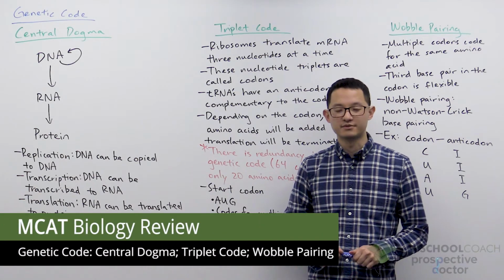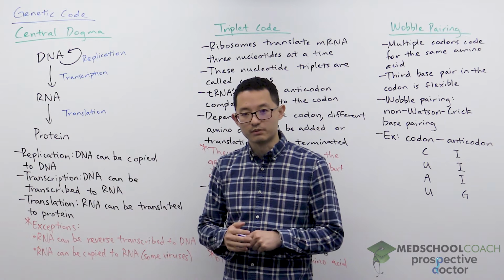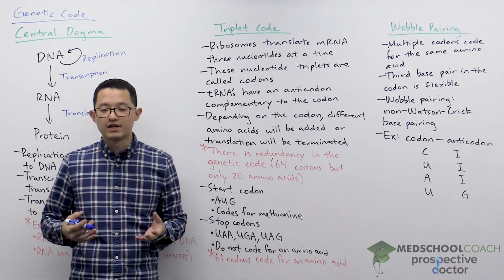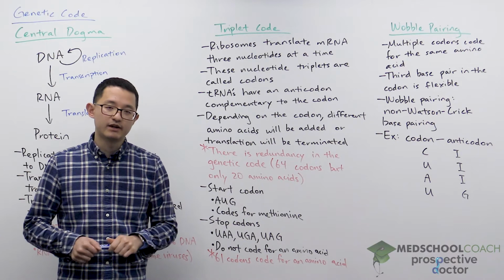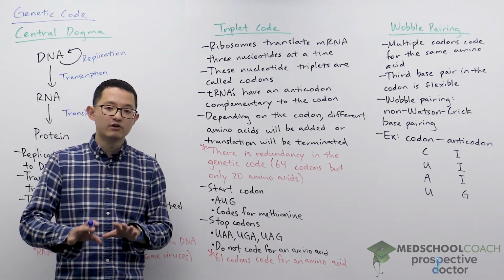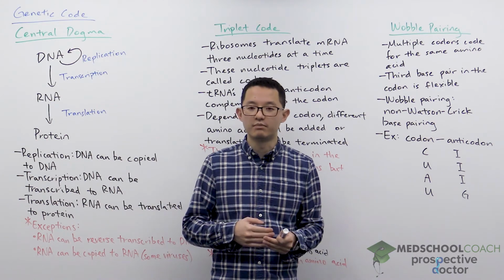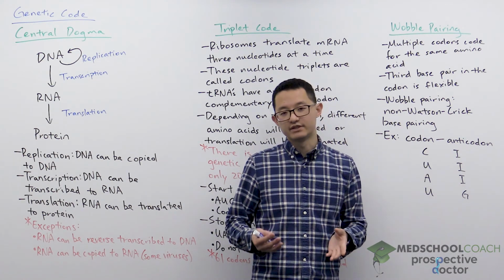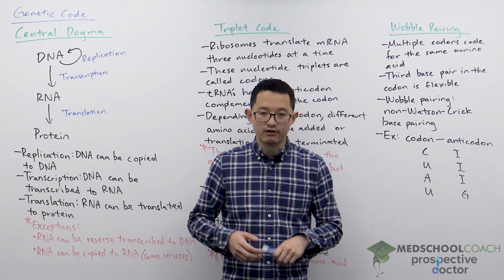Central Dogma, Triplet Code and Wobble Pairing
Need help preparing for the Biology section of the MCAT? MedSchoolCoach expert, Ken Tao, will teach everything you need to know about Central Dogma, Triplet Code and Wobble Pairing of Genetic Code. Watch this video to get all the MCAT study tips you need to do well on this section of the exam!

The Central Dogma of molecular biology is generally thought of as DNA → RNA → protein. Going from DNA to RNA is called transcription, and going from RNA to proteins is called translation. Also, another aspect of the Central Dogma is going from DNA to DNA, which is known as DNA replication.

There are, however, two exceptions to the Central Dogma. The first is that RNA can be reversed transcribed to DNA. The enzyme responsible for this is reverse transcriptase. Reverse transcriptase can be used by retroviruses, such as HIV, non-retroviruses, such as Hepatitis B, and also by eukaryotic cells, as well. The second exception to the Central Dogma is that RNA can be copied to RNA. This process does not happen in eukaryotes, but only in some viruses. The viruses use an RNA dependent RNA polymerase to carry out this process, which means they use RNA as a template to make more RNA.

A real-world example of viruses using an RNA dependent RNA polymerase is SARS-CoV-2, which is a viral strain that causes the respiratory illness COVID-19. SARS-CoV-2 is a positive-sense single-stranded RNA virus, which differs from negative-sense single-stranded RNA viruses and double-stranded RNA viruses. The differences between these different types of viruses are beyond the scope of the MCAT exam. What is interesting to note, however, is that all positive-sense single-stranded RNA viruses use an RNA-dependent RNA polymerase to replicate.

Translation

Translation is the process of forming proteins from RNA that takes place after transcription of RNA from DNA. Recall that DNA is made of the nucleotides ACGT. When RNA is formed from DNA, there are still nucleotides present. However, in RNA thymine has been replaced by uracil. So instead of AGCT, the sequence is AGCU. There are 20 different amino acids that nucleotides can code for, which then fold to become functional proteins. It is essential to understand this process.

In eukaryotes, translation occurs in the cytosol or cell membrane of the endoplasmic reticulum. The cell ribosome is the central organelle responsible for translating mRNA into proteins, and it works by translating mRNA three nucleotides at a time. These nucleotide triplets, or codons, will code for particular amino acids and will be complementary to what is called the anticodon (Figure 1). The anticodon is located on a transfer-RNA or tRNA molecule. The tRNA molecule, with its anticodon, will base pair with a complementary codon located on the mRNA molecule. In other words, depending on what the codon on the mRNA molecule is, the appropriate tRNA and anticodon will be recruited.

Also, each tRNA molecule carries an amino acid, so depending on the mRNA codon, a particular amino acid will be added to the protein. An mRNA codon can code for a stop signal, as well, in which case translation will be terminated.

Redundancy in the Genetic Code

What is important to note is that the codon contains three nucleotides each; however, there are four nucleotides in total. So, with four nucleotides in total and three nucleotides in each codon, then there are 4 x 4 x 4 or 64 possible codons. However, there are only 20 possible amino acids. The ratio of codons to amino acids means that there must be some redundancy in the genetic code, meaning there must be multiple codons that code for the same amino acid. Figure 2 shows the 64 possible codon combinations, and the different amino acids that the combinations will code. It is important to note that multiple codons code for the same amino acids. Some amino acids are coded by two, three, or four codons. Others are coded by only one codon.

Start & Stop Codons

Two codons are important to know for the MCAT exam, the start codon, and the stop codon. The start codons begin translation, and the stop codons terminate it. There is only one start codon, AUG, which codes for methionine. In terms of stop codons, there are three: UAA, UGA, UAG. A helpful mnemonic for memorizing the stop codons is “U Are Annoying, U Go Away, and U Are Gone.” Unlike the start codons, the stop codons do not code an amino acid. Of the 64 codons, three are stop codons, meaning only 61 codons code for an amino acid.

MEDSCHOOLCOACH